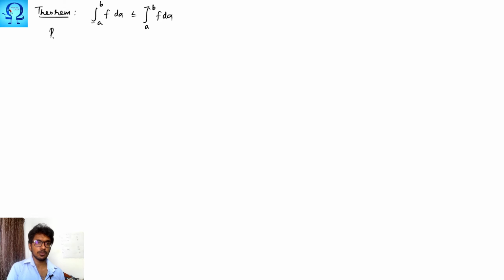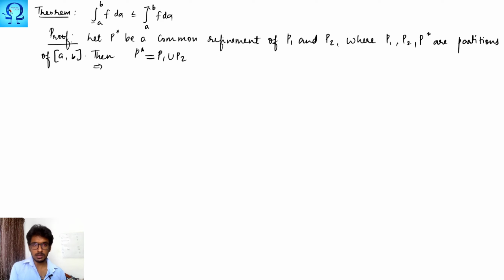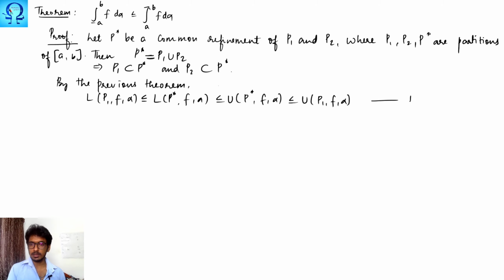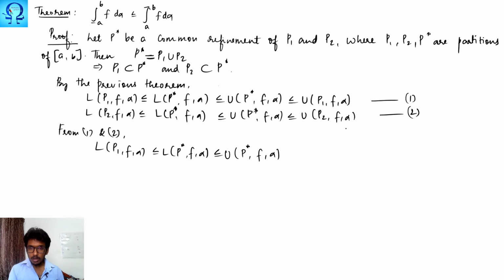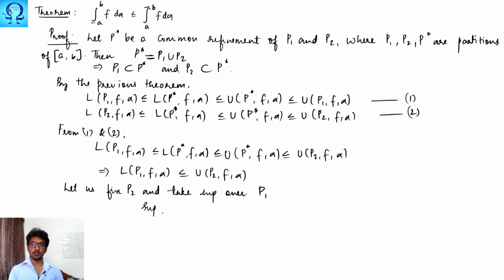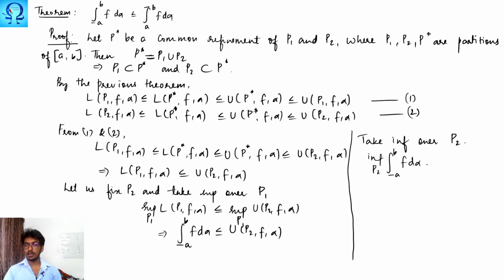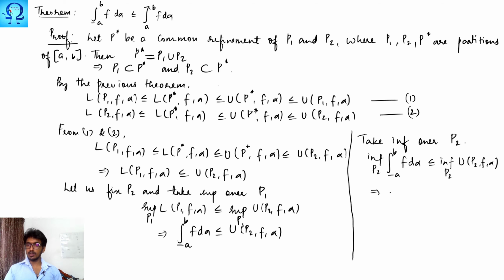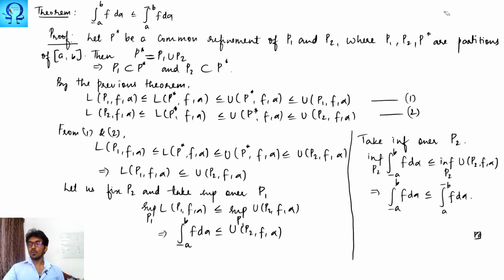Relation between Lower and Upper RS integrals - Lec 14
A relation between upper and lower RS integrals is established.